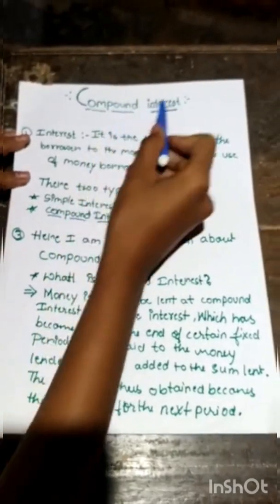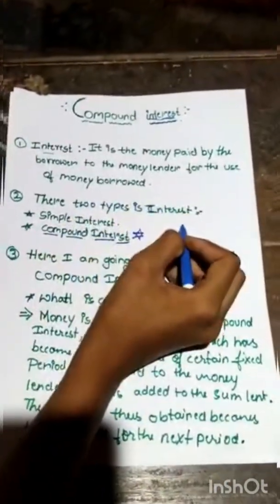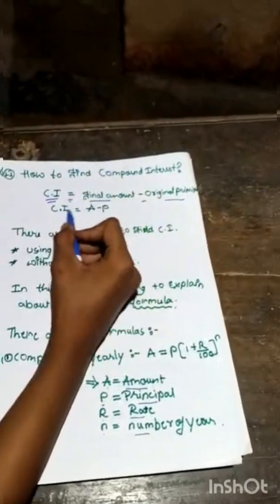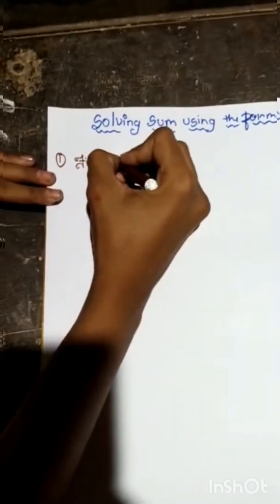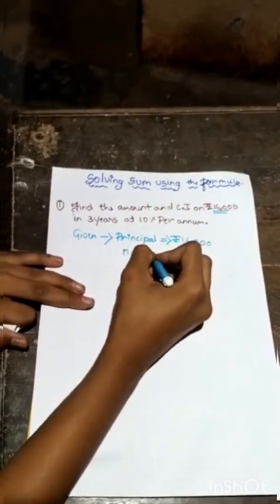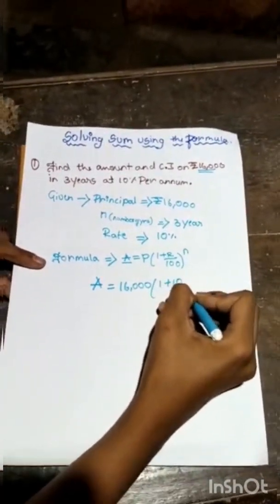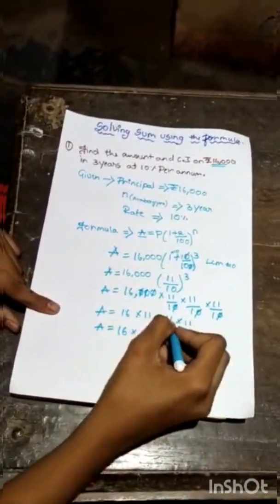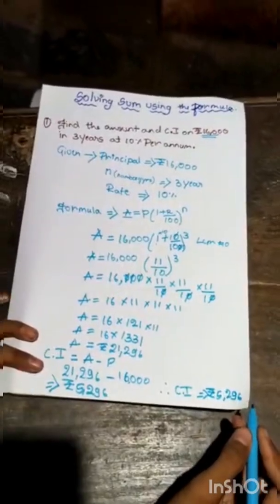PSM S2 - 031 Compound Interest and Formula by Asha